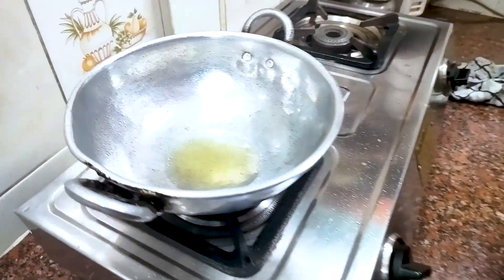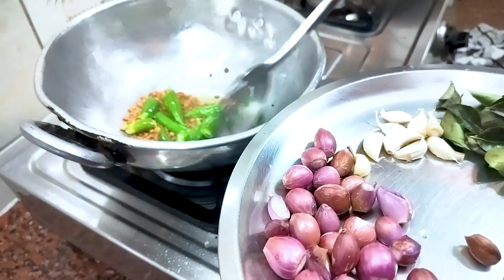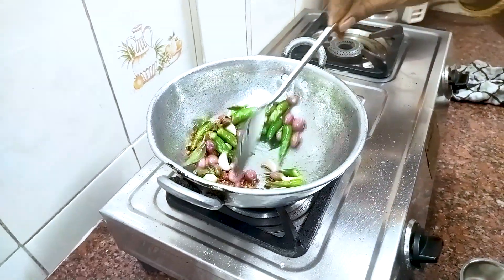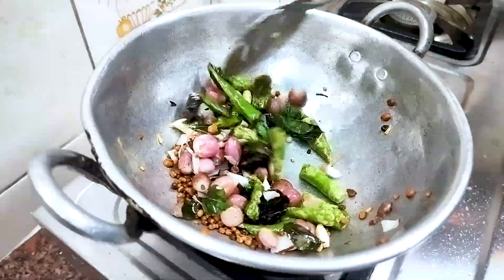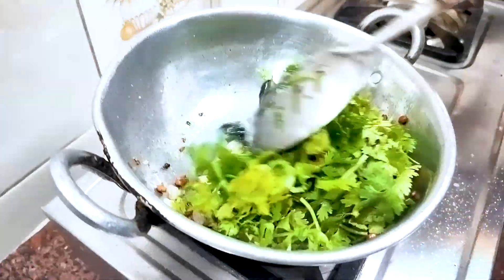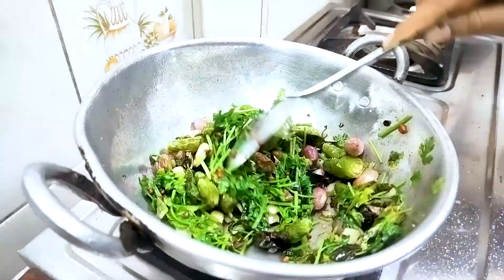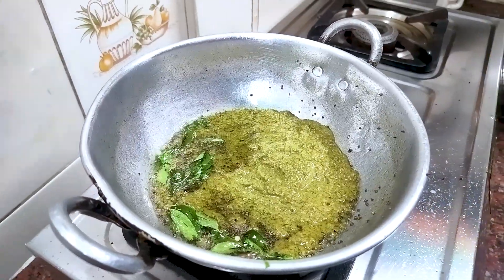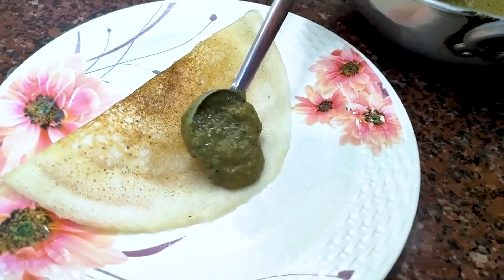கொத்தமல்லி சட்னி பச்சை கலருடன் ஹோட்டல் சுவையில் இப்படி செய்யுங்க coriander chutney for idli dosa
கொத்தமல்லி சட்னி பச்சை கலருடன் ஹோட்டல் சுவையில் இப்படி செய்யுங்க coriander chutney for idli dosa recipe in Tami